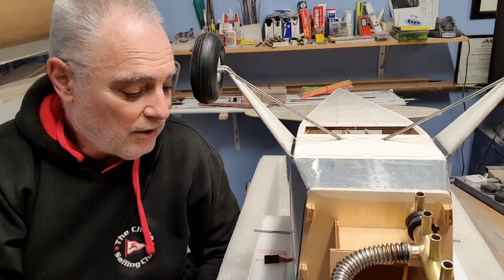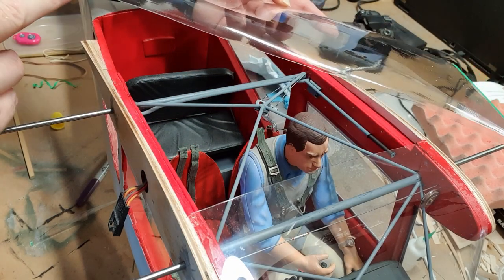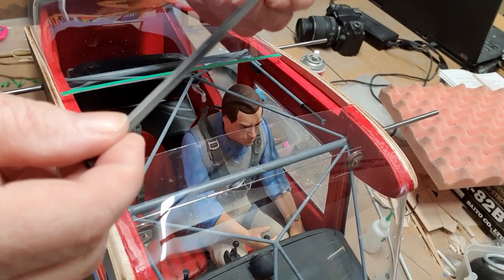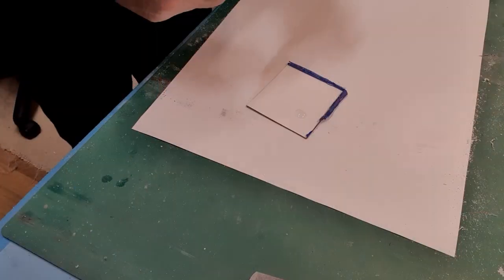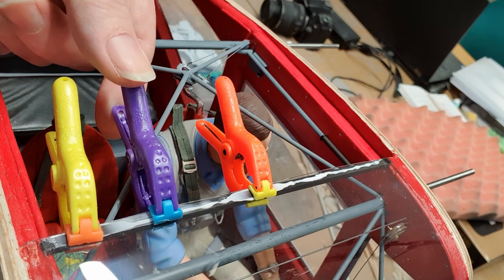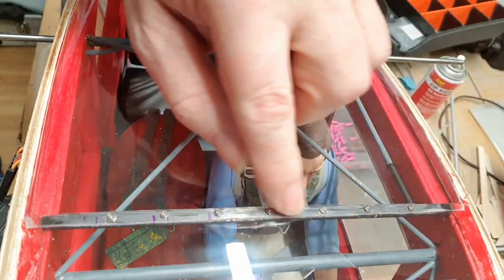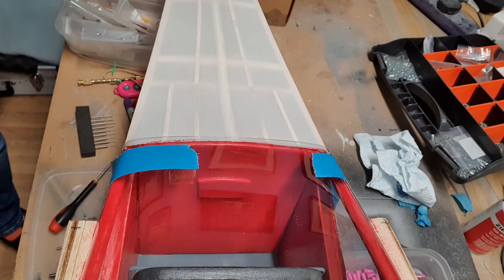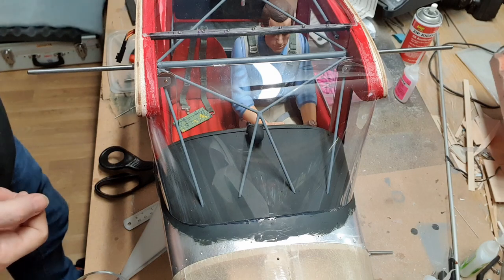cockpit glazing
Another session detailing the construction of my 1/5th scale Radio controlled model of an Auster J1.
Today we look at the final section of the canopy, and the beading along the joint between the windshield and the fuselage.
Oh and you meet "Biggles" the cat.